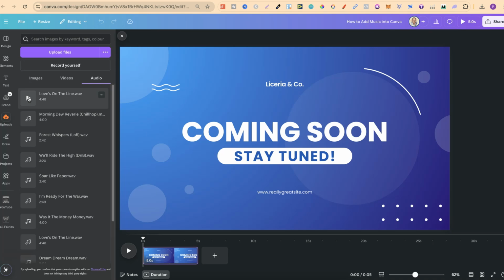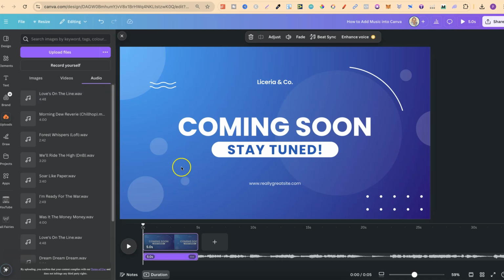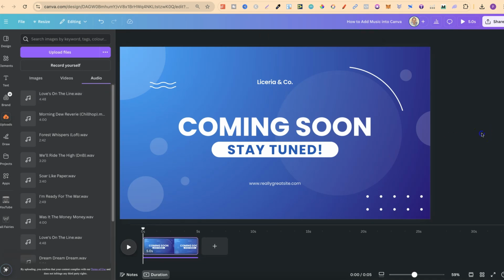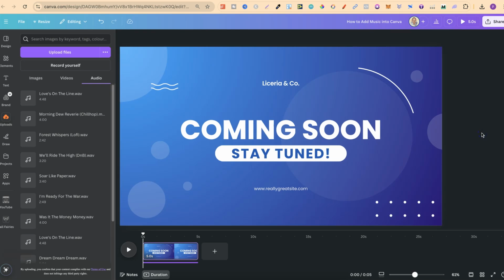How to Add Music into Canva